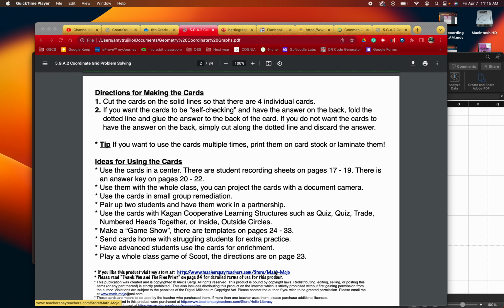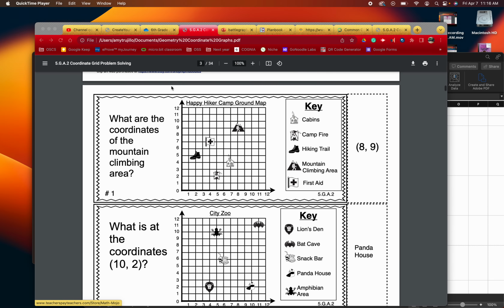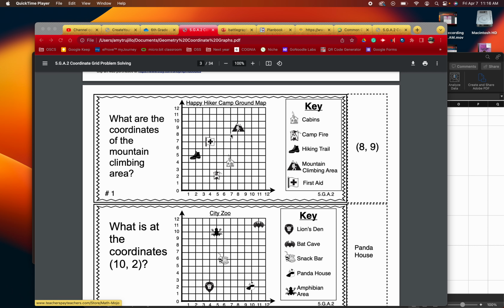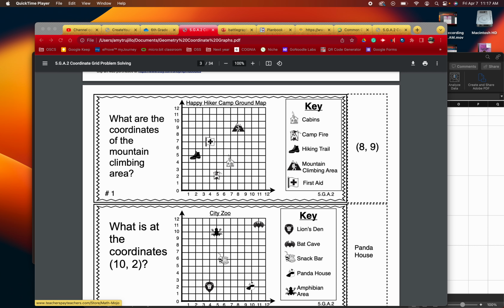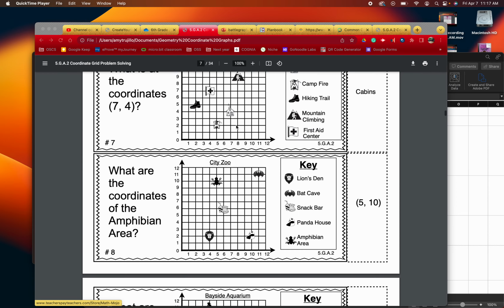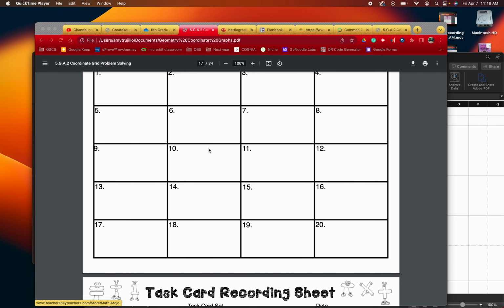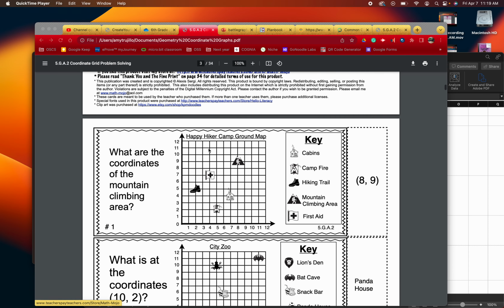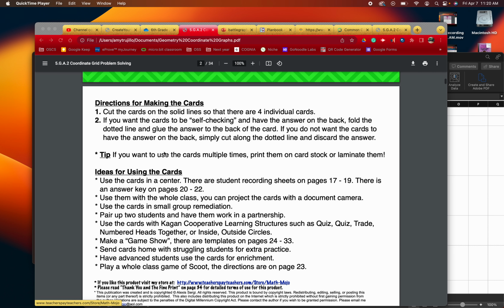Reviewing 5th Grade Coordinate Planes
Use this to introduce the Coordinator Planes standards by using the 5th grade ones.  This can be used outside with chalk, as Scoot, Quiz Quiz Trade, or a Game Show.